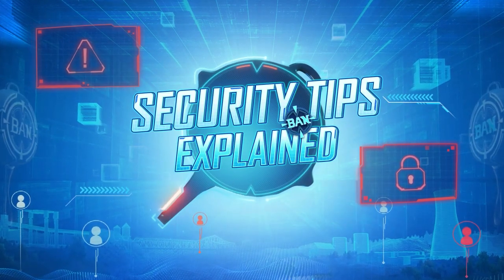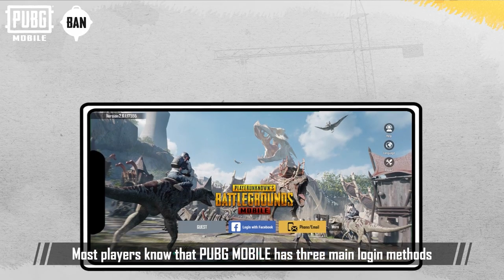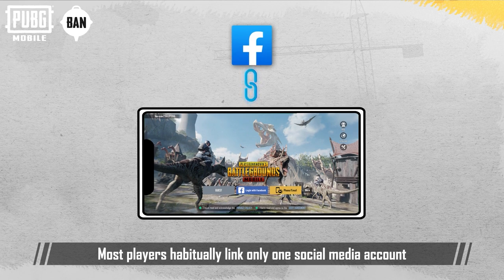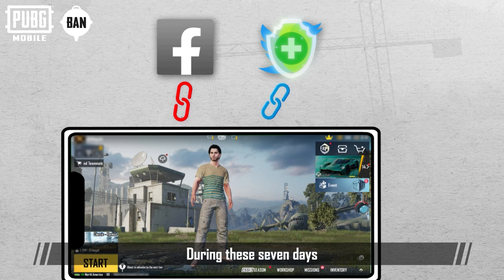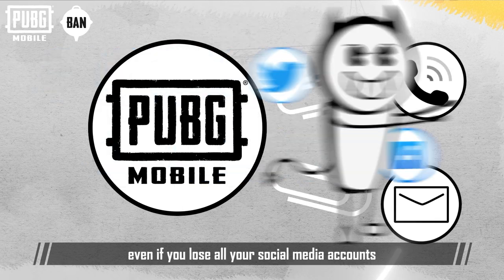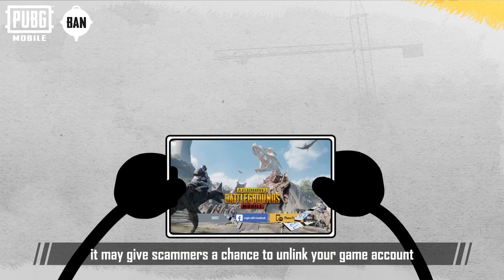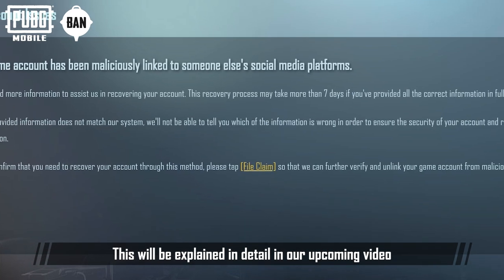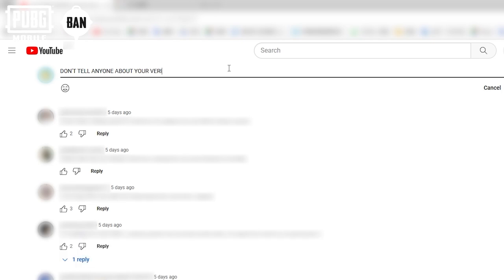PUBG MOBILE | How To Tackle The Root Issue With Account Theft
Boost your game security by linking multiple social media accounts, not just one. 🔒

Learn how else you can keep your account safe.